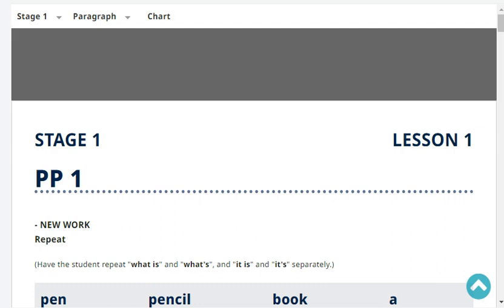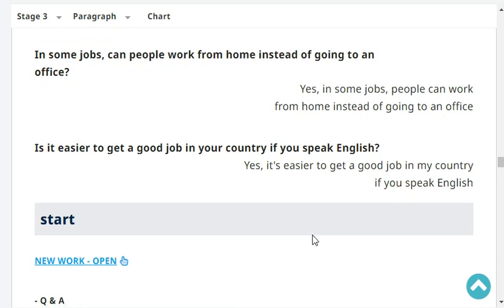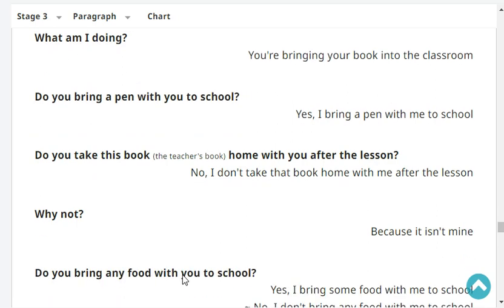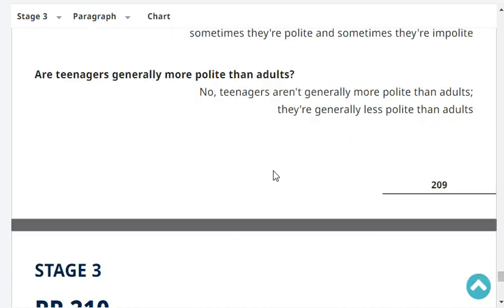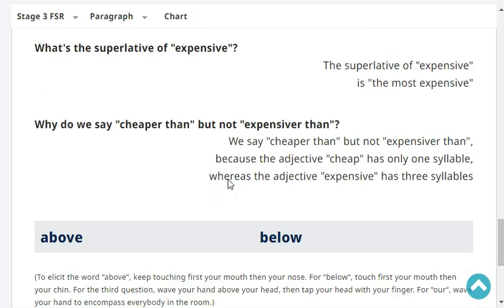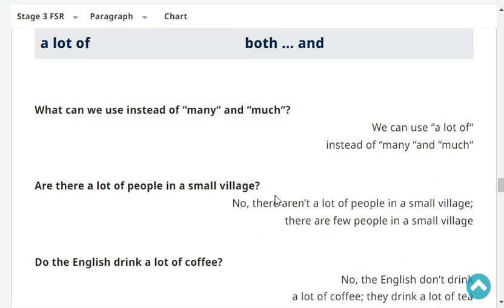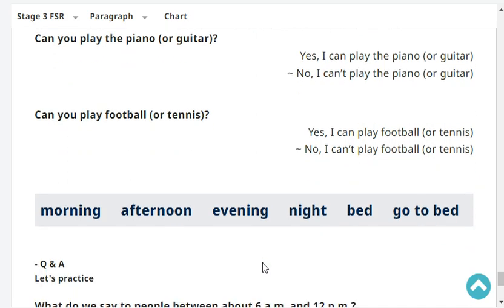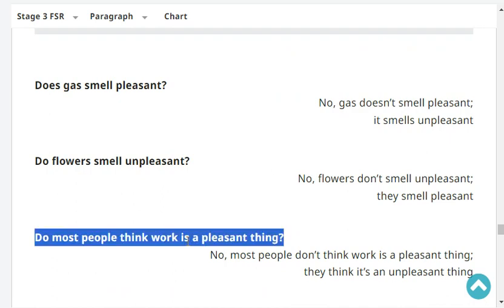Stage 3 Page 210